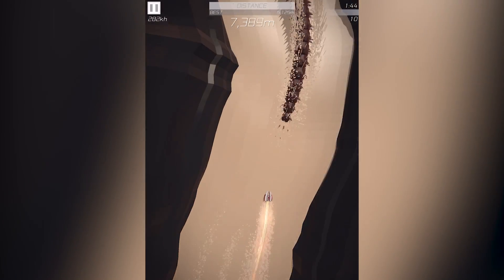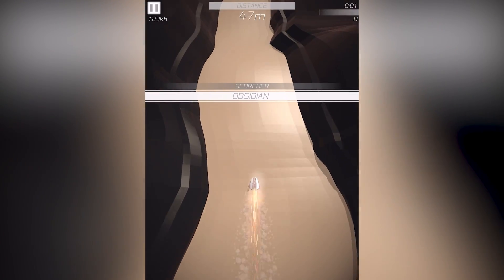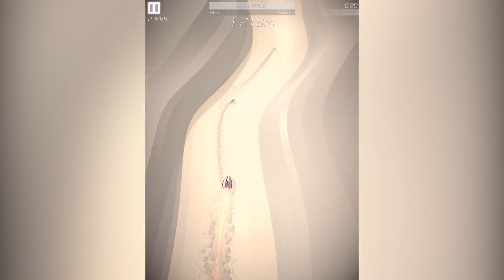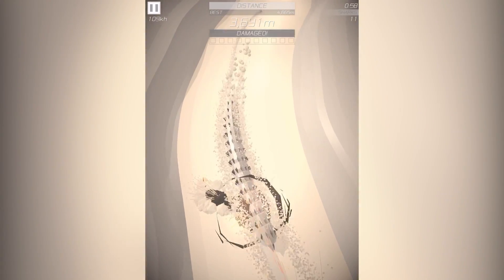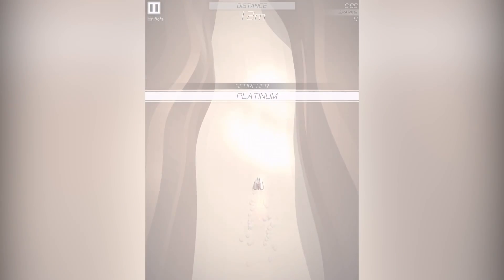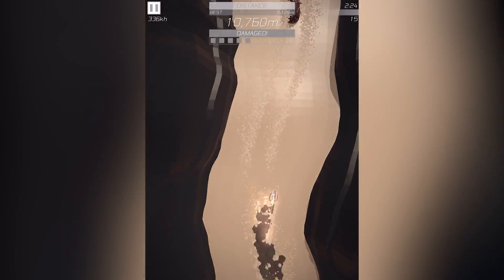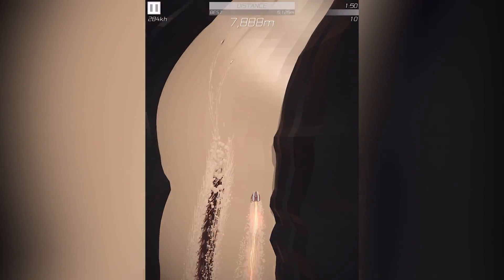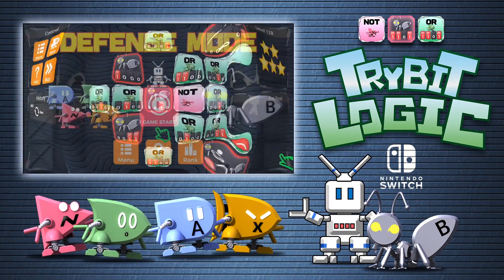SCORCHER | Pocket Gamer Review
Scorcher is a departure for developer Radiangames. While the studio usually turns out impressively slick twin-stick shooter, this latest offering is a sci-fi endless racer filled with sand, mechanical sharks, and gigantic metallic space worms looking to devour you and your comparatively small craft. It's out on iPhone and iPad, and we think it may well be worth your time.

£2.99 / $2.99

GOOGLE PLAY: TBC

Trybit Logic is an accessible but challenging puzzler with huge replay value.
Easy to learn, but hard to master!